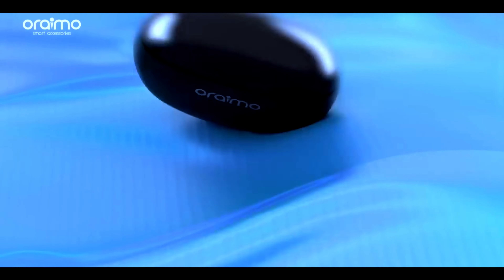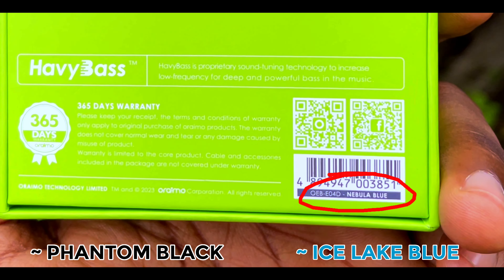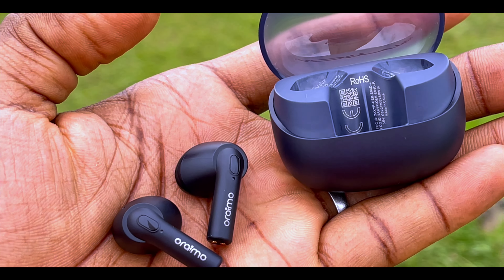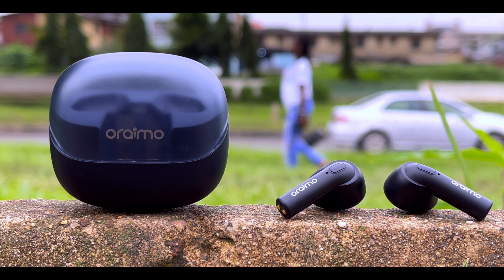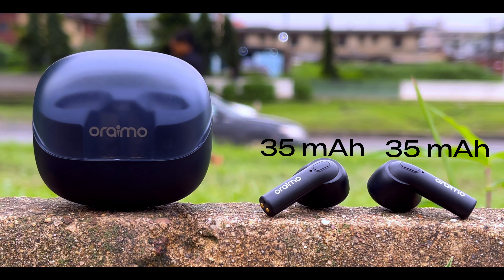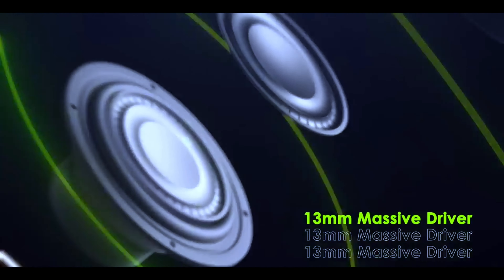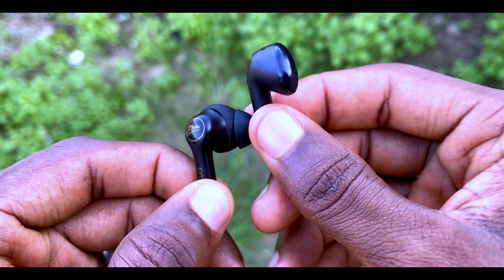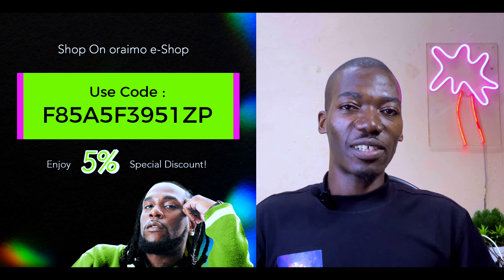Oraimo Riff 2 Review : Worth Buying or Stick With Oraimo Freepods 4 ?! 🔥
This is Oraimo riff 2 review. But the question is, "Are they worth the hype or just another ordinary gadget?" Hold on tight as we both dive into a detailed and honest review of the Oraimo Riff 2 to help you decide whether it's a must-have or stick with Oraimo freepods 4. I have been using for the almost a week and there are pros and cons.

The Oraimo Riff 2 has an advanced Bluetooth 5.3 technology for that seamless and stable connection for uninterrupted music playback. And many amazing features that makes it a better option over the oraimo riff 1.

With the Oraimo Riff 2 enc, connecting to your device is a breeze. Just open the translucent case and they automatically pair with your smartphone or tablet. No more frustrating pairing processes!

When it comes to battery life?! It is decent BUT what you reading for?

Time Stamps ⏲️

00:00 - Intro
00:37 - Price
01:02 - Colours
01:20 - Unboxing
01:33 - Connection
02:11 - Design / Build Quality
02:54 - Comfort
03:16 - Controls
03:52 - Game Mode
04:32 - Battery
05:21 - Call Quality
06:13 - Sound Quality
07:44 - Recommendation

Oraimo Riff 2 Specs:

BT  Version: V5.3
Range: 10m
Music Playtime: Up to 6 Hours
Case provides additional 24 hours
Case Input: Type C
Battery Capacity: 460 mAh (Case)
Battery: 35 mAh  ( Each Earbuds)
Charging Time: Approx. 2 Hours

Threads: Bracket Reviews